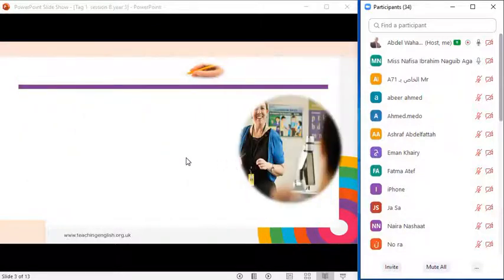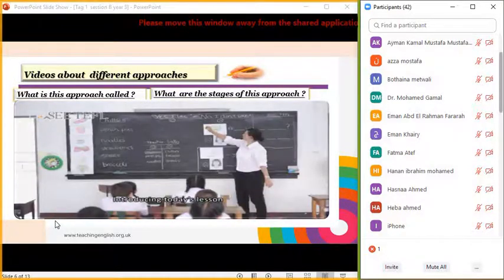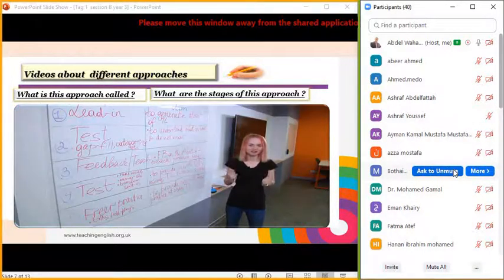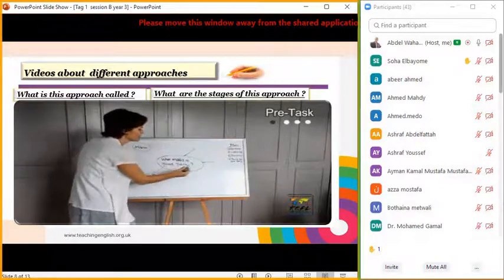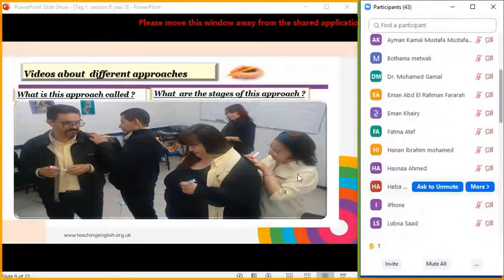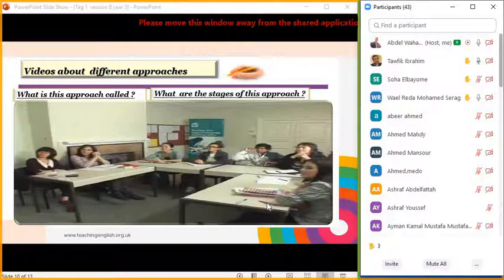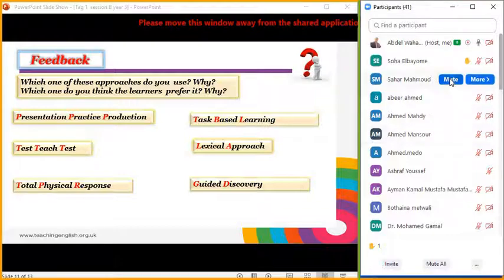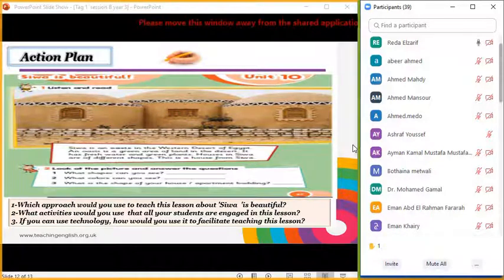Year(3) Tag (1) session(b)